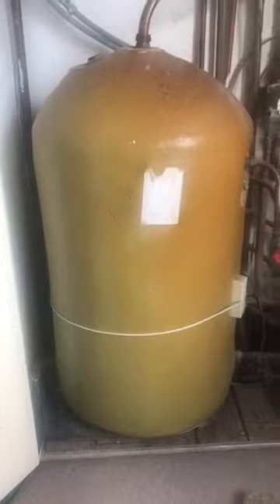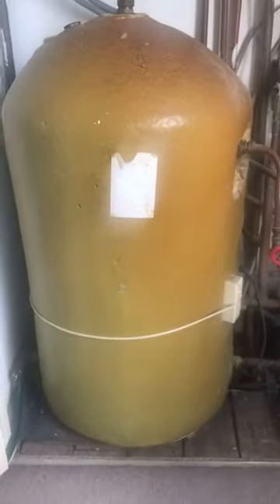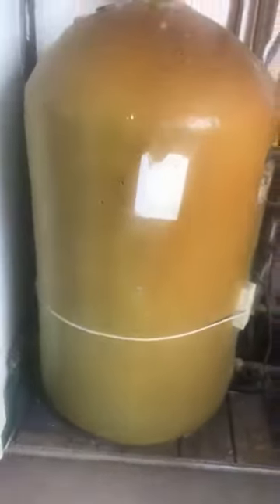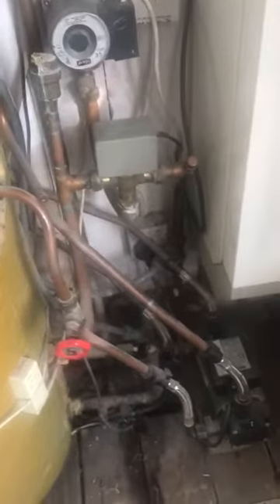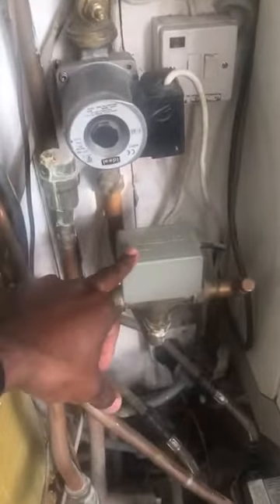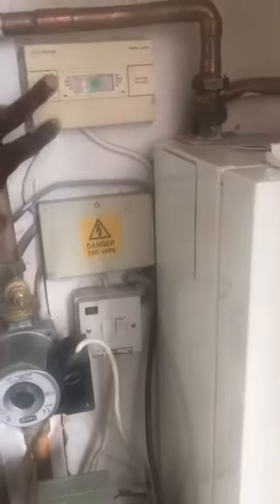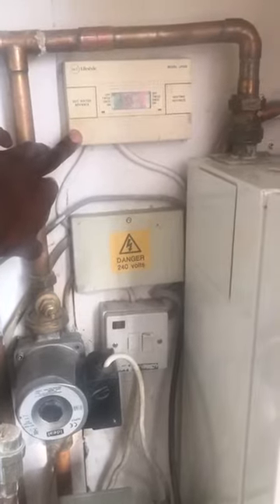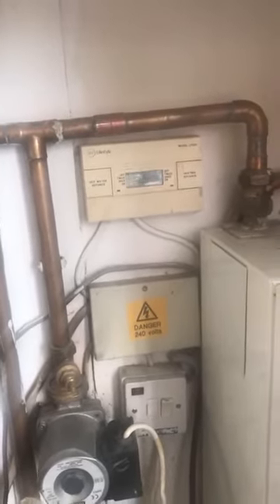Part 1 - Hot Water Cylinder Replacement - By Pristine Plumbers In Twickenham, UK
Hot water cylinder replacement - Learn how to do this in our video. This is video Part 1 of two videos, so remember to also watch Video Part 2.
If you would like help with your hot water cylinder replacement and you are based in or around Twickenham / Richmond areas, give us a call for a free quote. We cover Twickenham, Richmond, Whitton, Kew & Kingston upon Thames. Tel. 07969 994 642 / 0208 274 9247 - Visit our